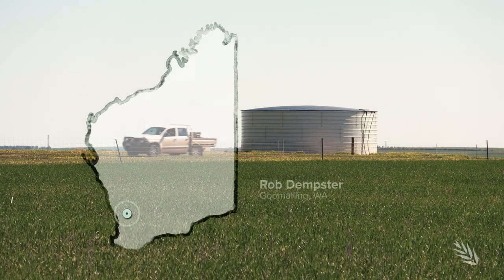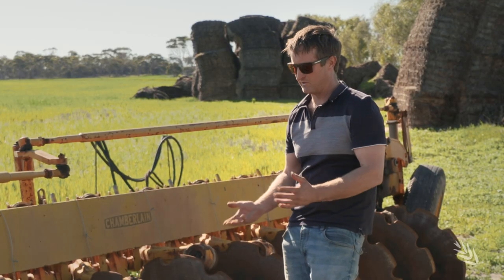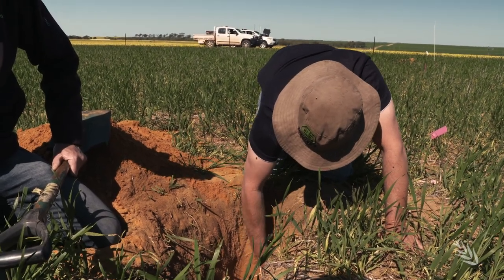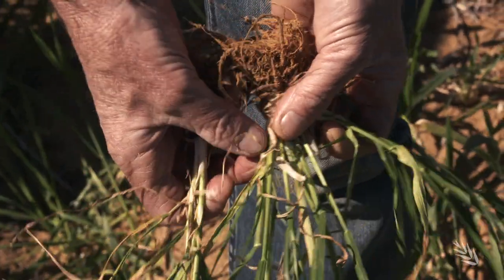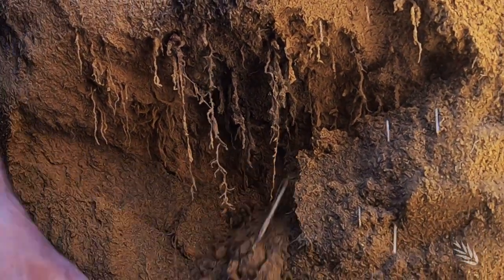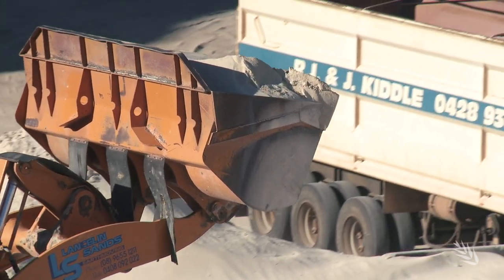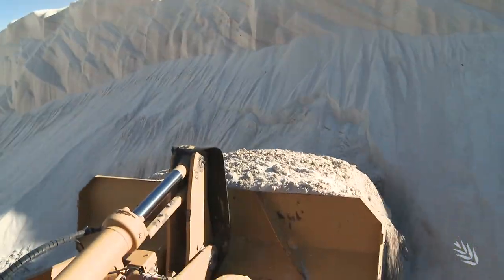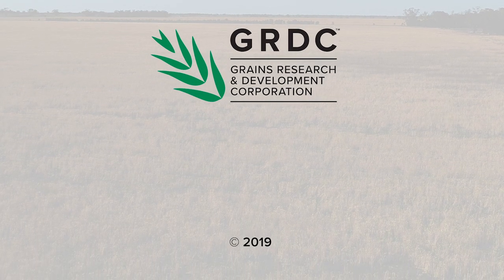Crop Responses to Targeted Tillage in Yellow Sand Soils in WA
On Western Australia's challenging yellow sand soils deep ripping after mouldboard or one-way ploughing can deliver significant crop responses.